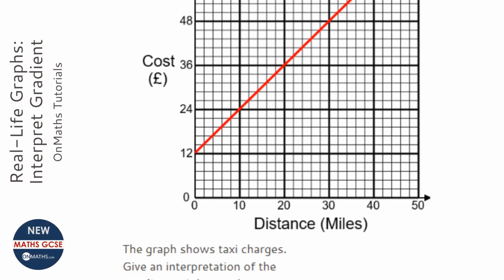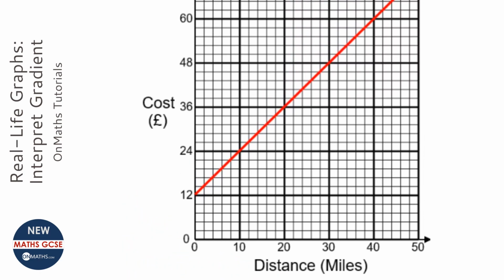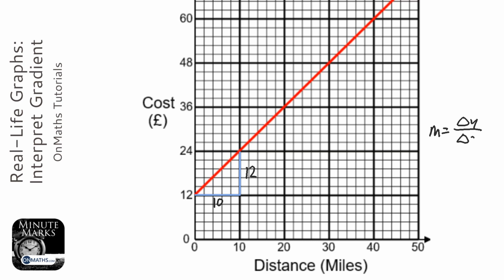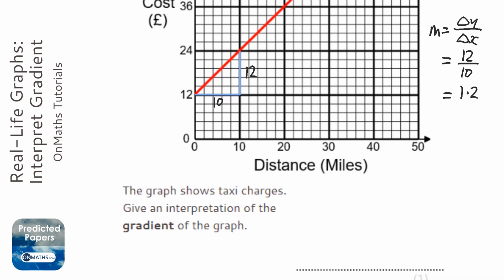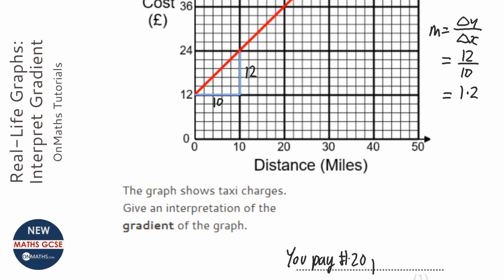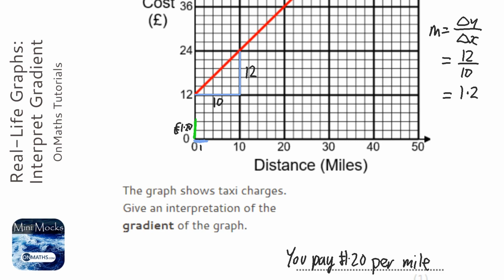Real-Life Graphs: Interpret Gradient (Grade 3) - OnMaths GCSE Maths Revision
Topic: Real-Life Graphs: Interpret Gradient